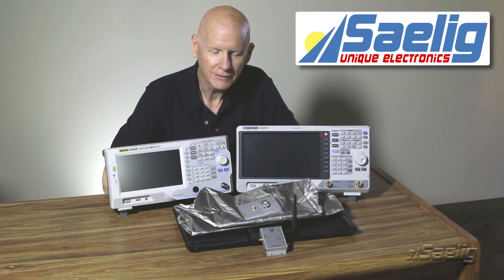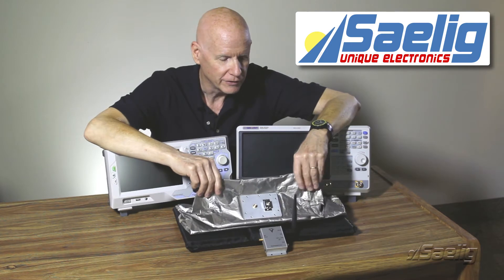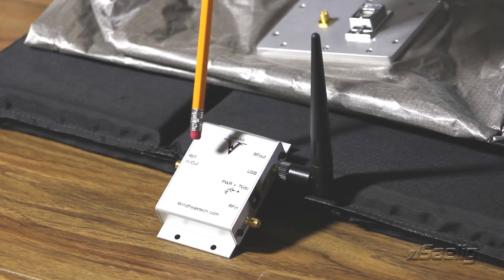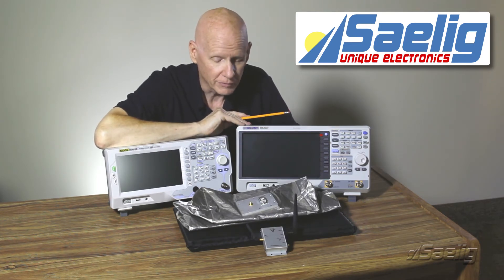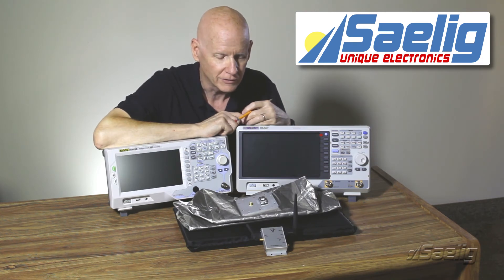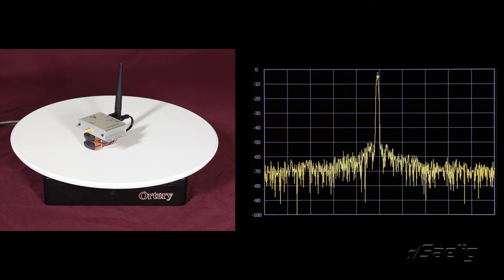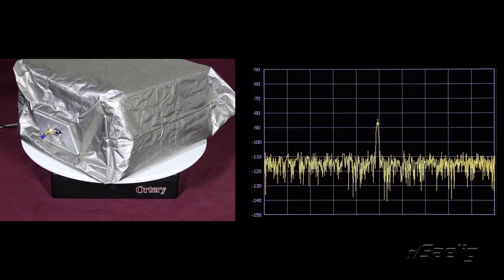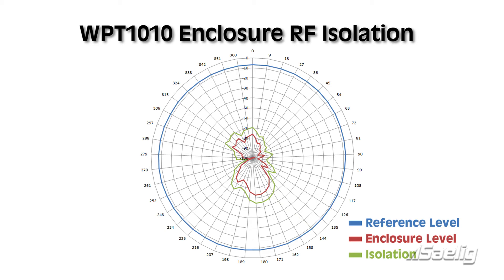RF Enclosure Test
This is a standardized test of  a Select Fabricators Select-A-Shield™ WPT1010 RF Wireless Test enclosure using a Windfreak SynthNV to transmit a 2.4 GHz signal to a Yagi antenna connected to a signal generator.